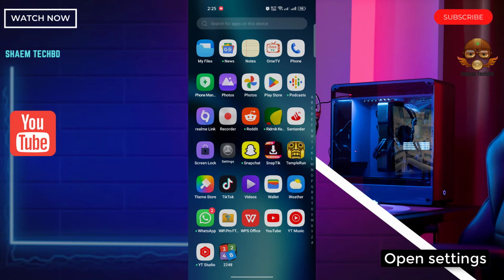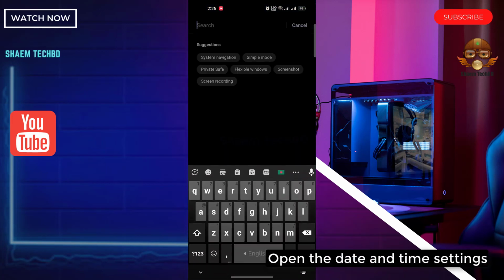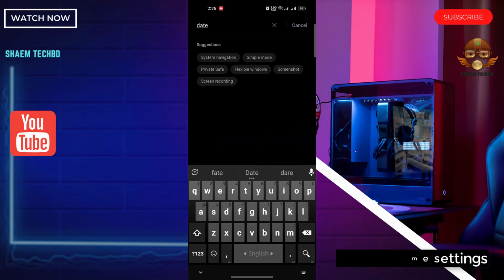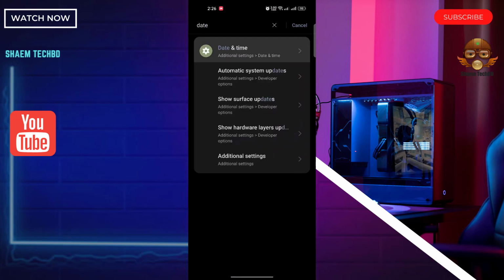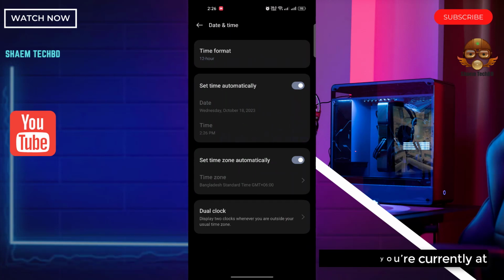How to Fix Badoo App Not Working in Android After New Updates